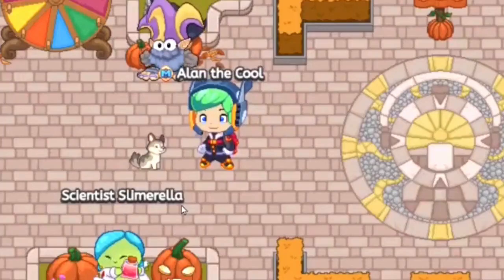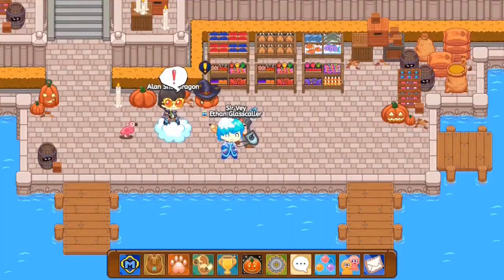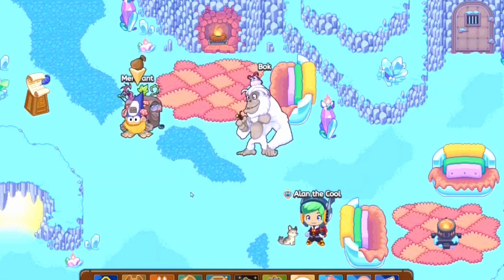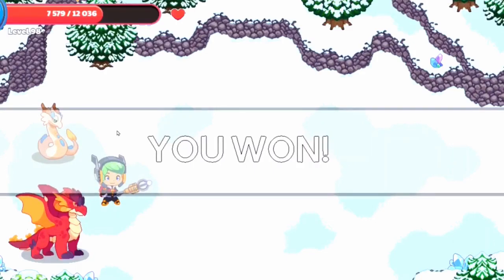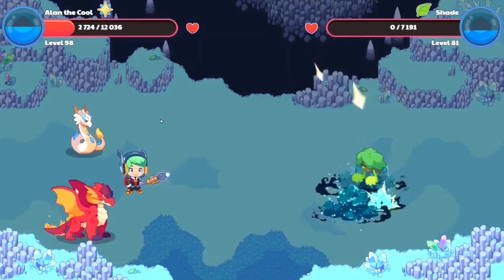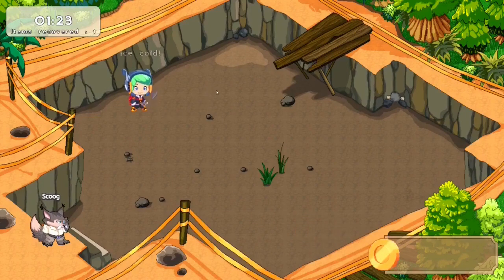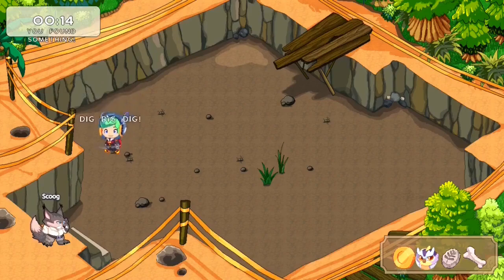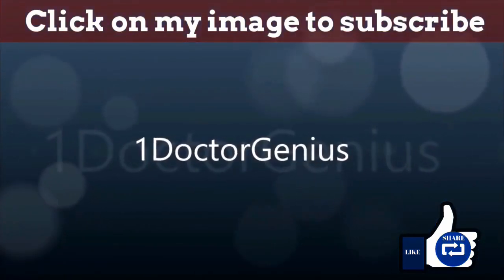Prodigy Pumpkin Fest 2020: How to get Candy Corn EASILY: WATCH D 4 WAYS: Halloween w/1DoctorGenius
Prodigy Math here's the 4 Super easy and quick ways to get candy corn during pumpkin fest 2020 and increase your currency. stay tuned for the giveaway and for the shout out videos :)

Amazon links for Equipment used for recording & editing:
2X 160 LED with stand